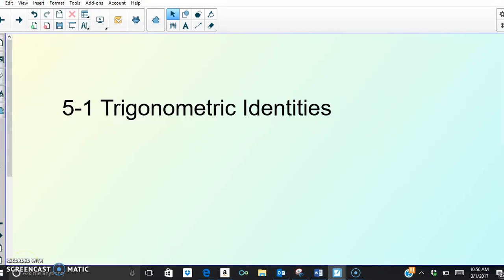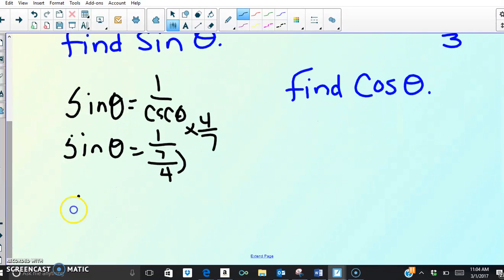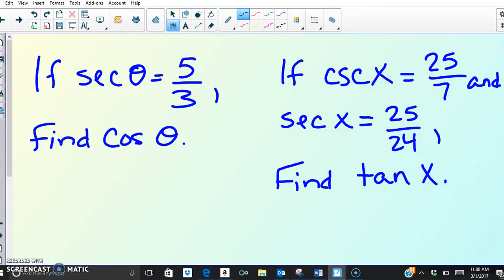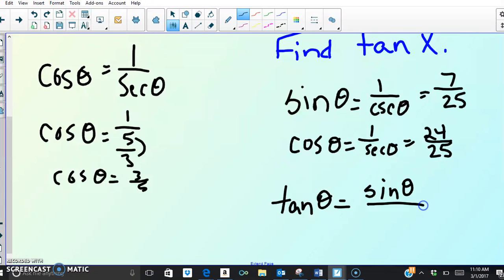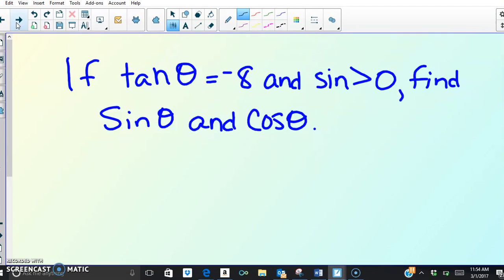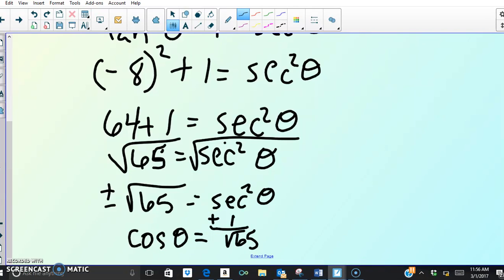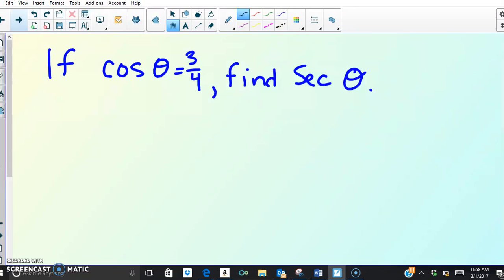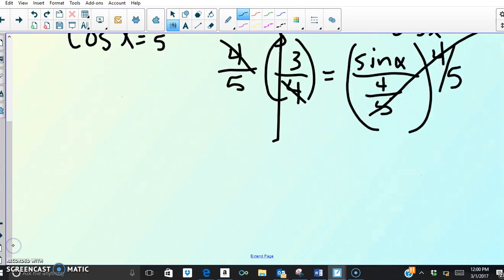5 1 Lesson 1